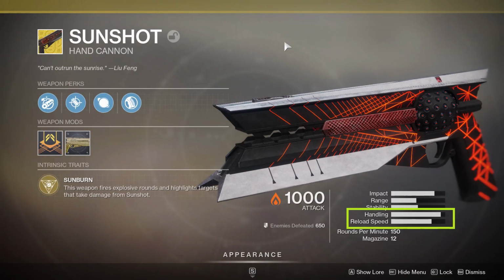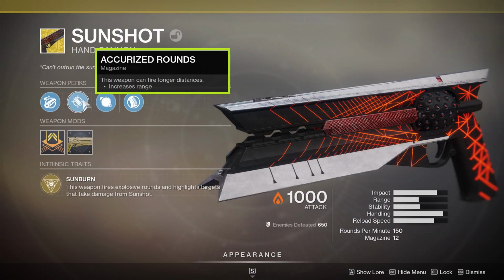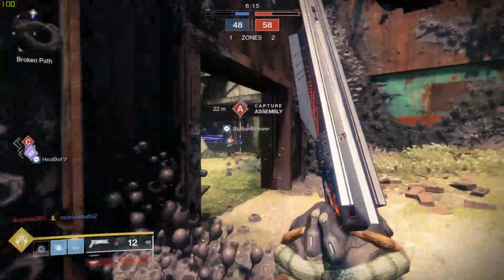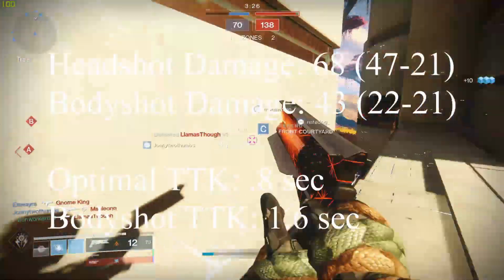SUNSHOT! Exotic Hand Cannon Review for Destiny 2's Crucible!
In this video we will be reviewing the Sunshot Exotic hand cannon for use in the Crucible.  We will discuss the pros and cons of the weapon and then arrive at a verdict as to weather you should consider using the Sunshot for your next PvP session in Destiny 2.

I truly appreciate all of your support.  You guys are awesome!

Thank you to InsomniaX for the creation of the intro clip!